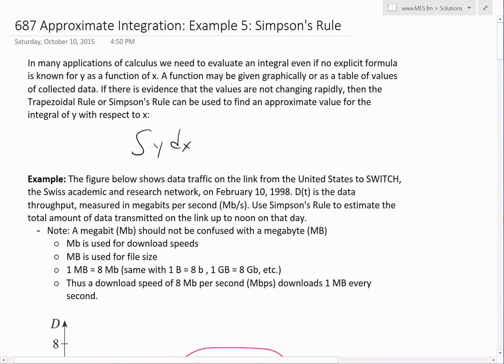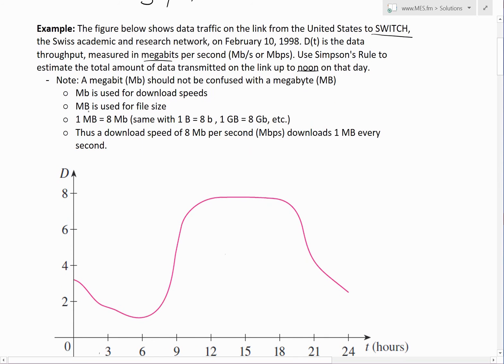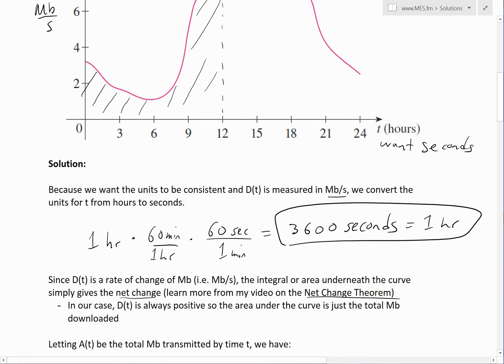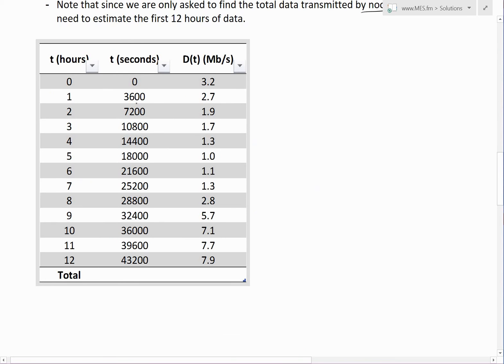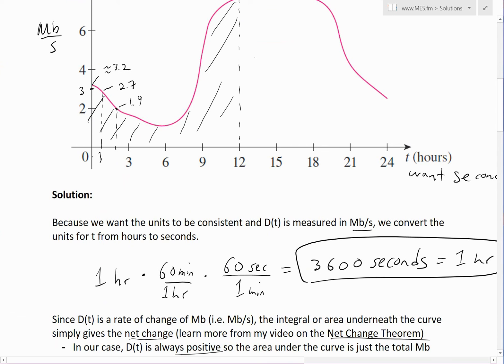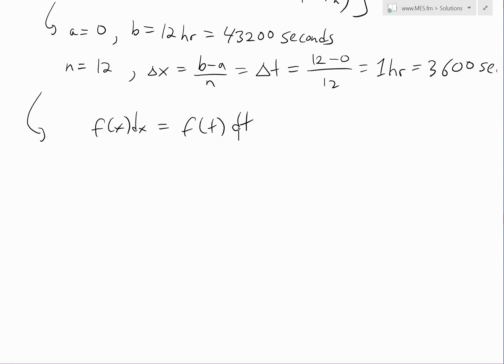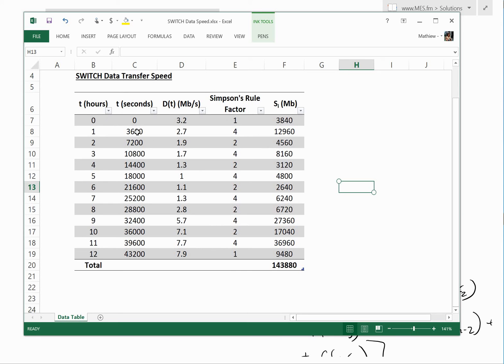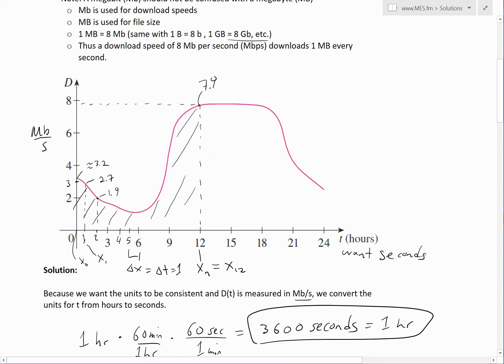Approximate Integration: Example 5: Simpson's Rule Application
In this video I go over a very useful application on using Simpson's Rule to approximate a function that has no actual function given. Instead in this example, only a chart is given of the total megabits of data transferred from the United States to the Swiss academic and research network, SWITCH, on February 10, 1998. Since the chart contains data that is smooth without random bumps in the data, we can apply the Simpson's Rule by simply estimating data points for the summation. Also in this video I discuss a bit about the difference between megabits and megabytes so make sure to watch this video!